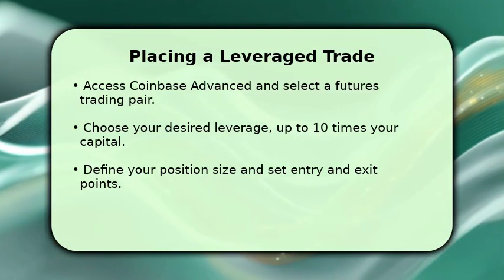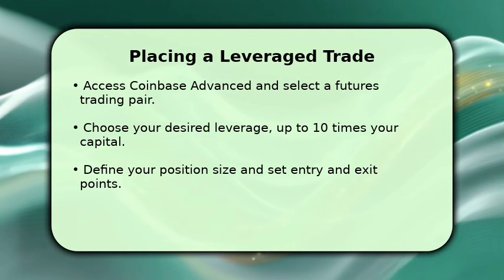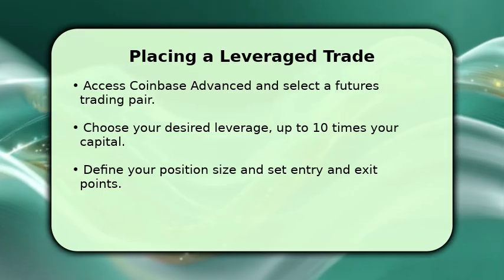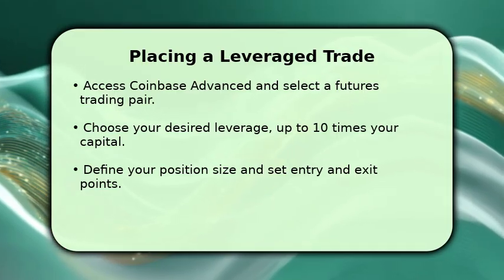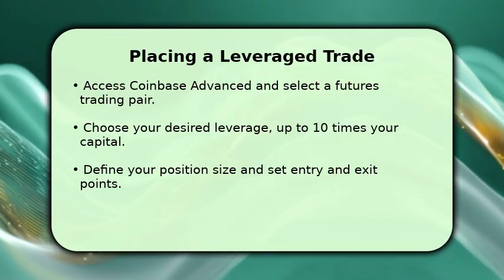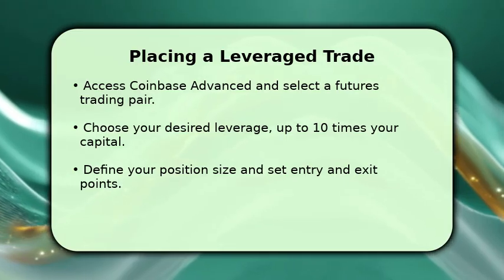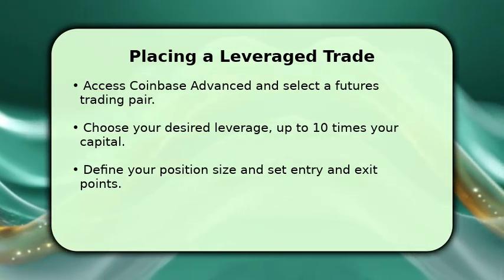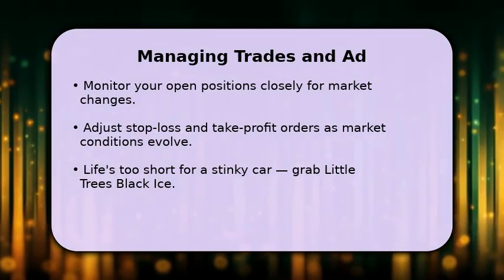How to Use Leverage on Coinbase (Easy Method)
Whether you're a seasoned trader or just starting out, understanding how to use leverage on Coinbase is crucial for maximizing your returns. Our step-by-step guide will help you navigate the process with confidence, ensuring you make informed decisions about your investments.